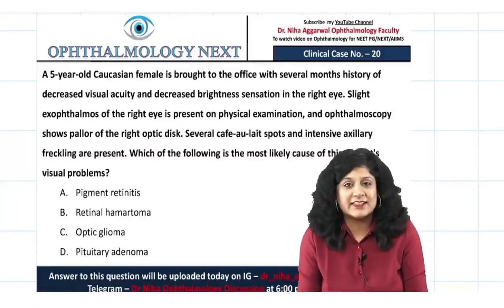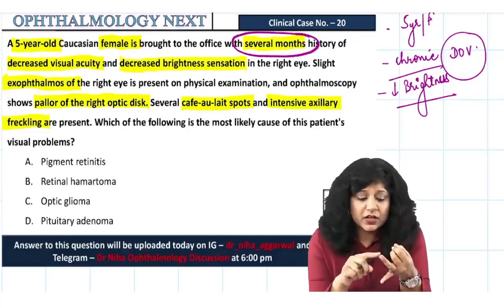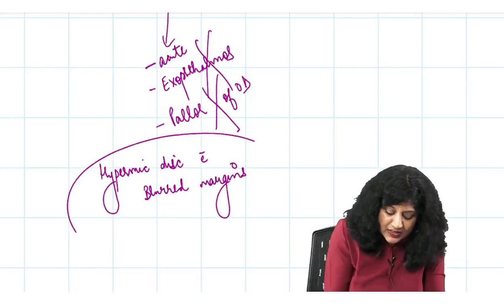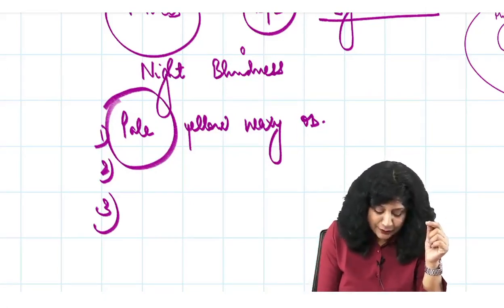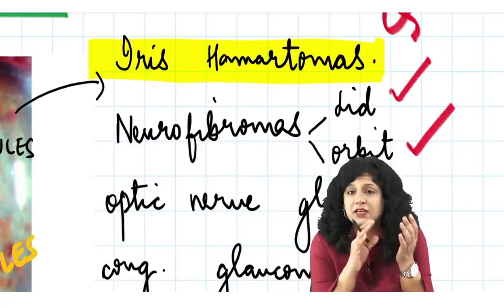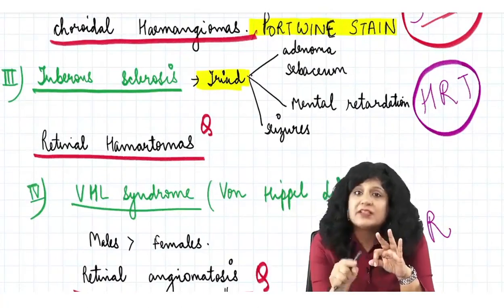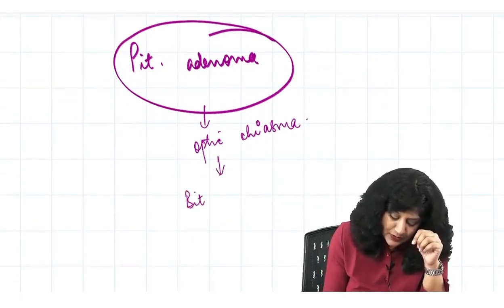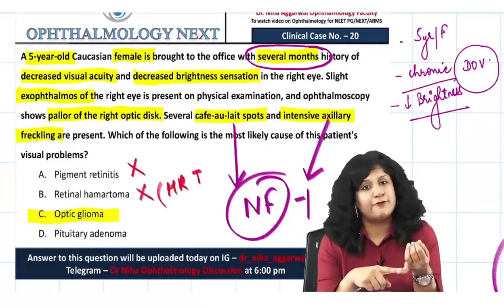Clinical Scenario Case 20 || Dr. Niha Aggarwal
case 20